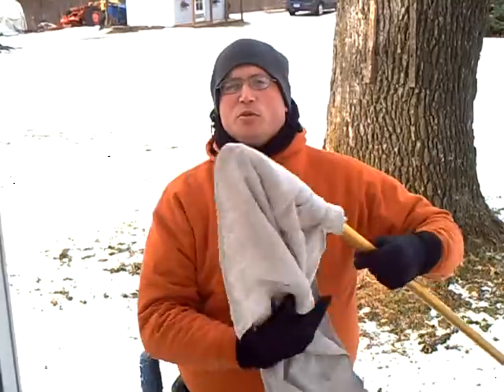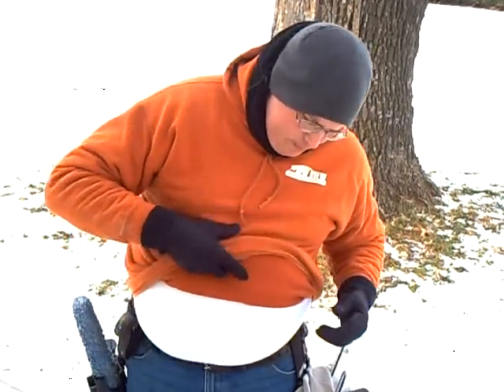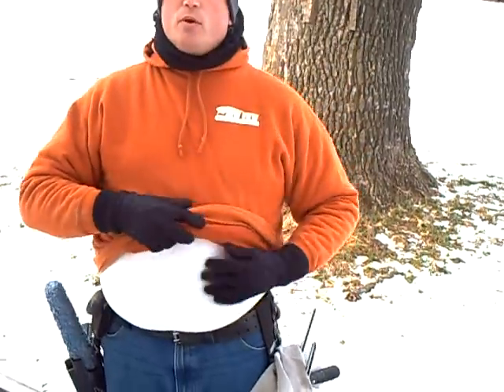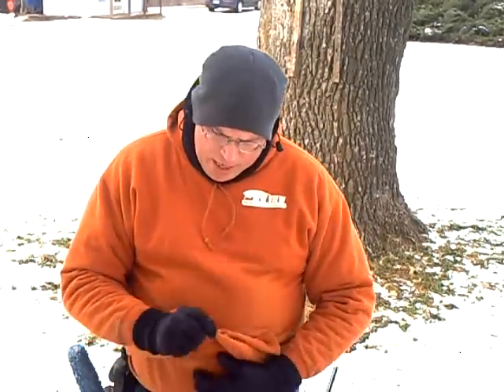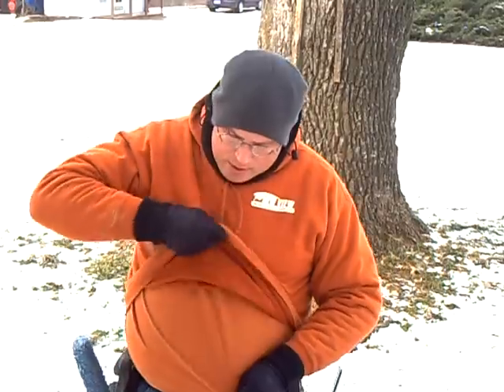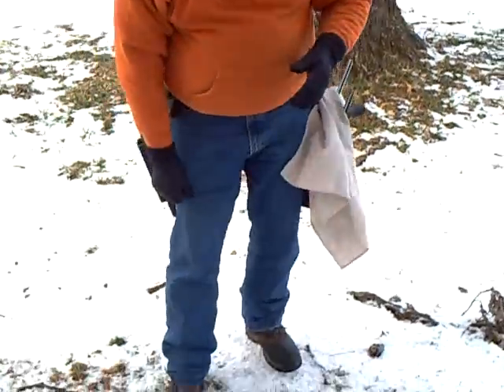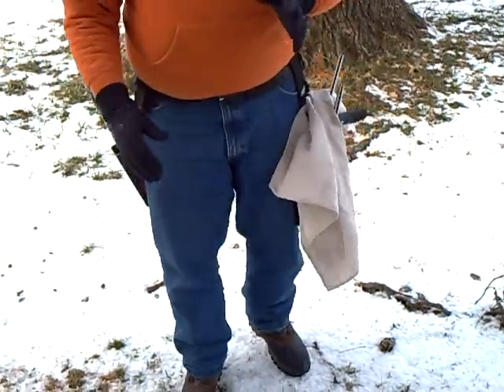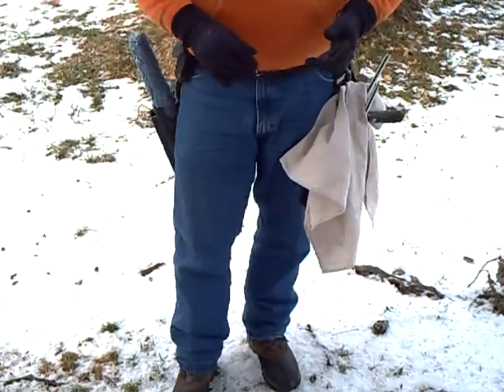Weather or Not Episode 3